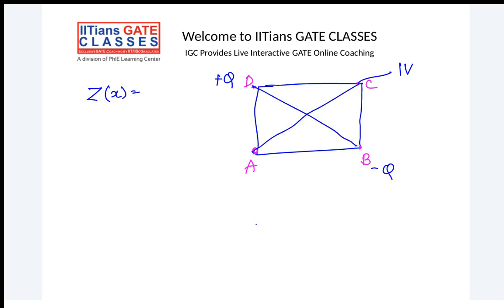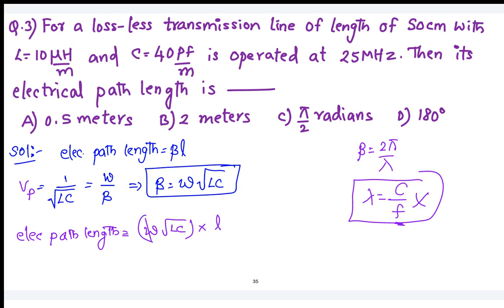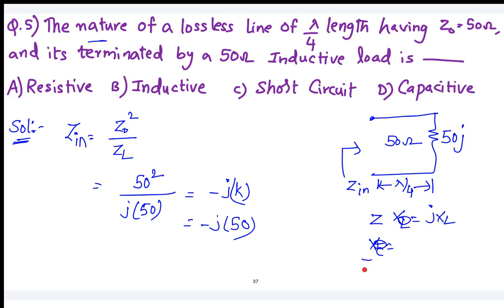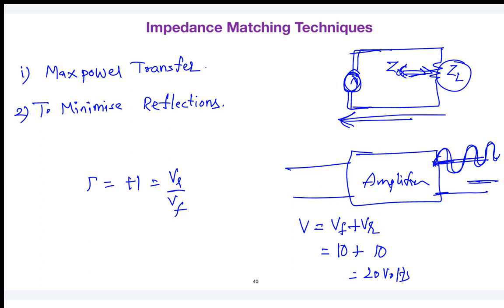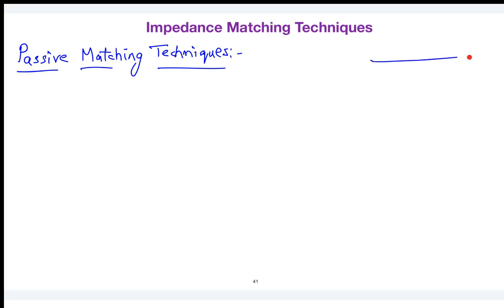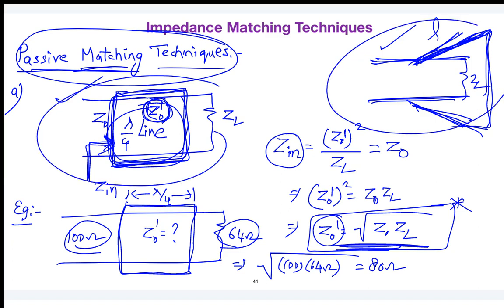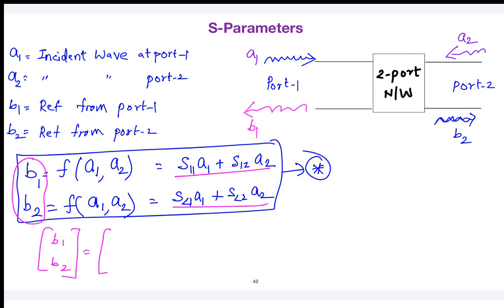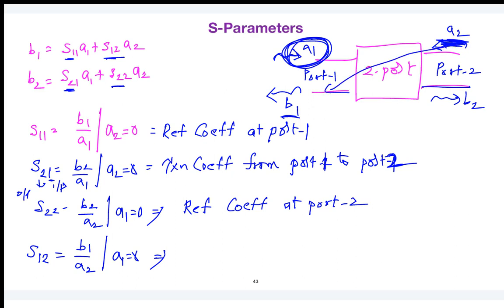Lecture-29Impedance Matching,S Parameters- GATE EC Lectures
➡️Lecture-29 Impedance Matching,S Parameters
➡️GATE 2024/25 AE | ME | CE | EC | EE | IN | CSE | XE  Online Coaching

*Regards*
*Team IGC*

🔔Stay updated with our latest courses, class schedules, learning resources, and expert insights🔔